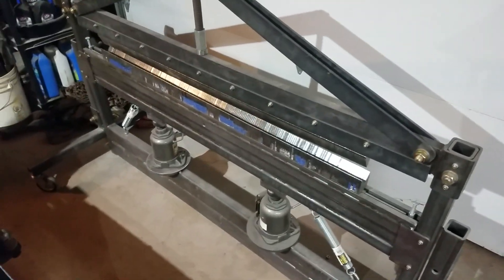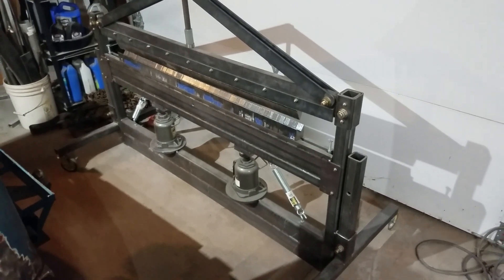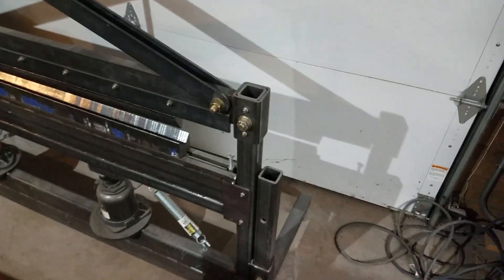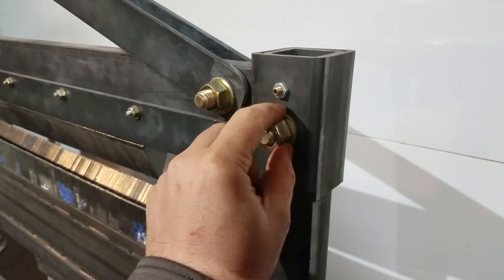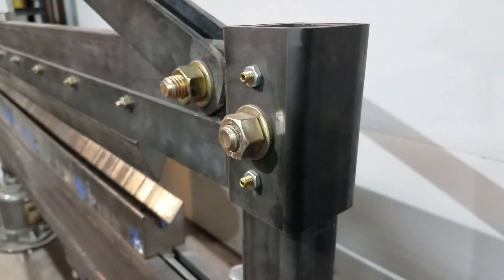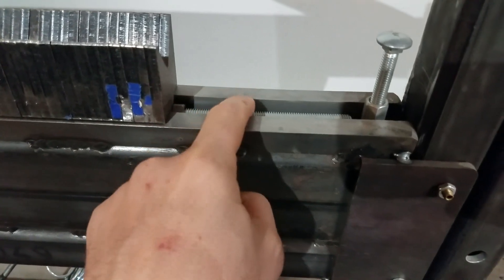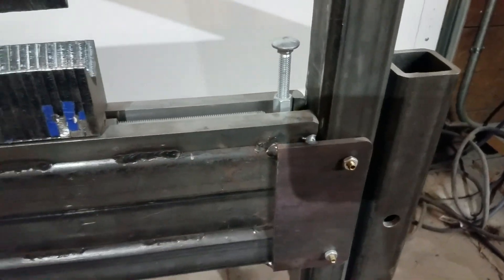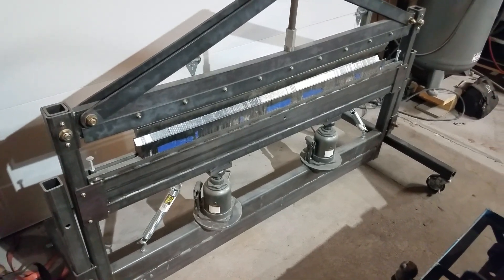Homebuilt 40 ton 60 inch wide press brake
A quick tour of my homebuilt press brake with laminated modular tooling.